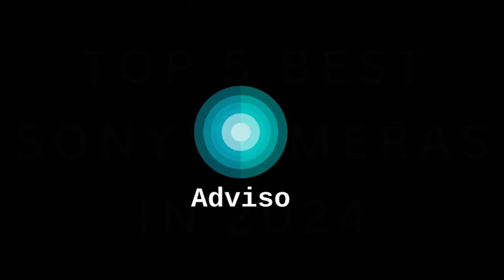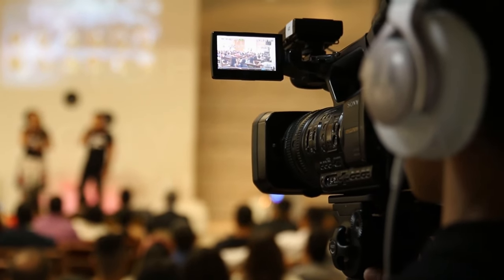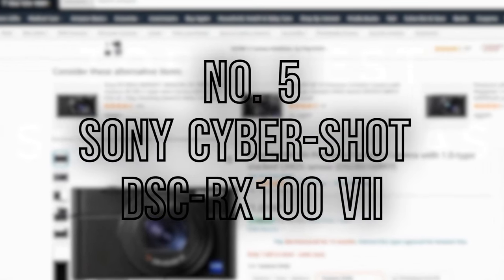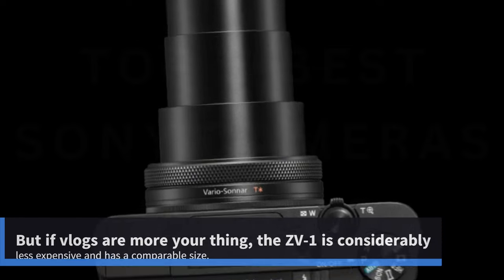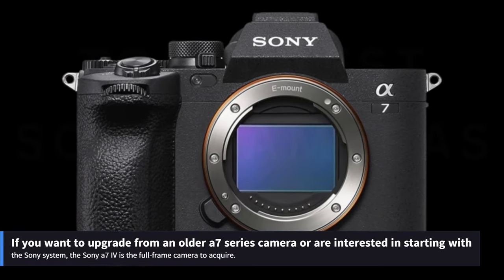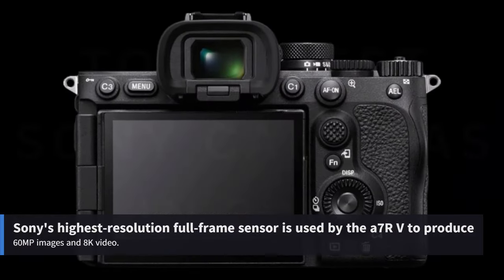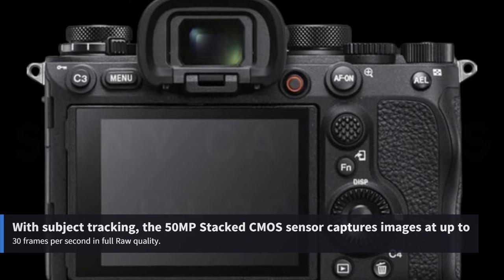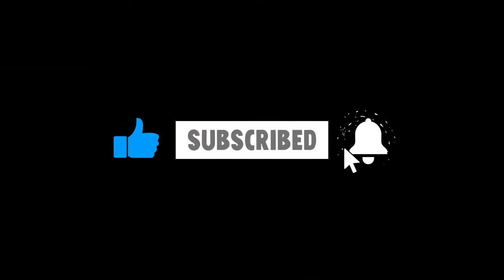Top 5 Best Sony Cameras in 2024. (BEST FOR PHOTOGRAPHY AND VIDEOGRAPHY)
If you want these cameras click on these links.

No. 5

No. 4
Sony ZV-E1

No. 3

No. 2
Sony a7R V

No.1
Sony a1